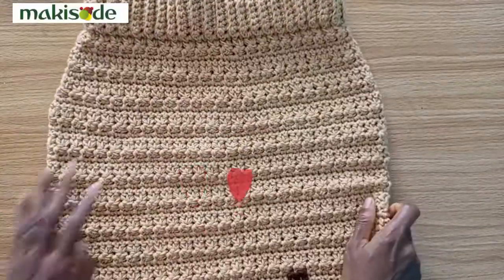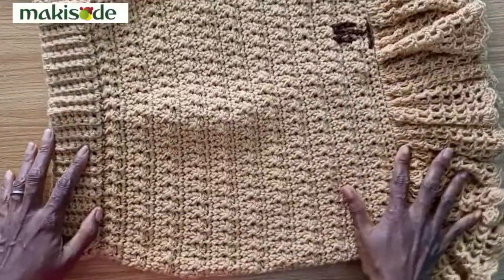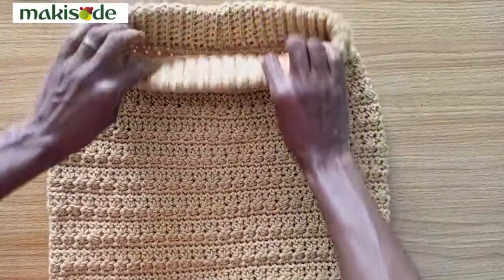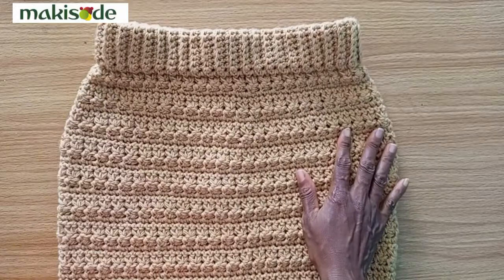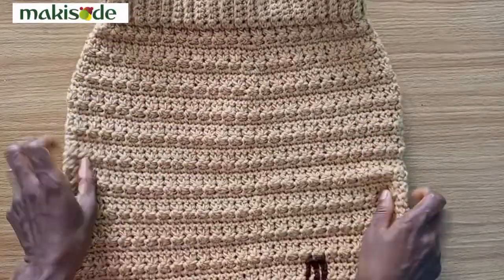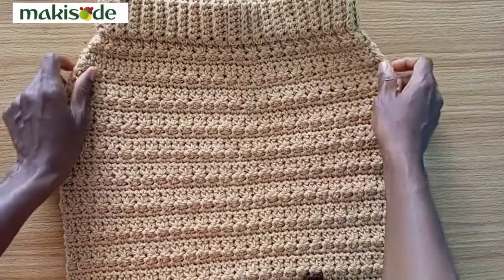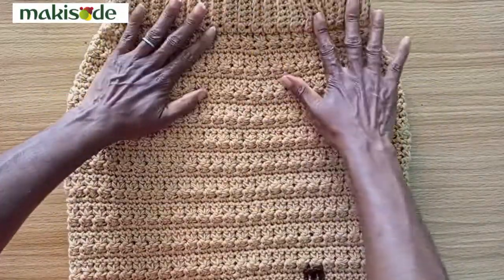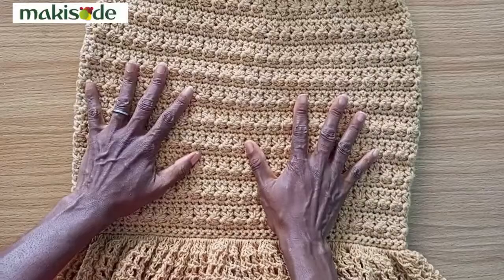Quick and Easy Pencil Frilled TRINITY Stitch Crochet Skirt Tutorial ~ April 2022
Our TRINITY Pencil Frilled,  Fashionable, Corporate skirt, was worked in 3 parts.

The Band: Worked in ribbing crochet with an elastic crocheted into the band.

The Body: Worked with Trinity Stitch bordered by single crochet stitch rows. See technique here:

The Base: Worked filet Mesh style. Two filet borders from one stitch from the body of the skirt.

The TRINITY skirt was worked from waist/navel to 2 inches above the knee.

Very easy to follow for Intermediate Crochet skill levels.

Note that this same technique can be replicated for any size just be adjusting the measurements.

Do Watch, Listen, Read and Drop questions below if any.

You may ask for guidance on specifics parts of the video and also suggest tutorials you would love to see on here.

Musician: Xuxiao

to get acquainted with our other businesses.